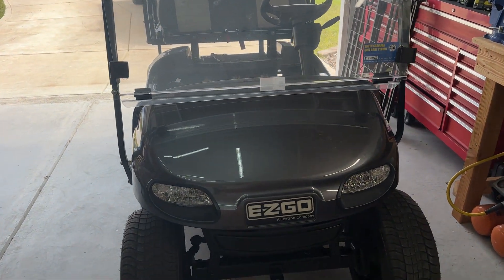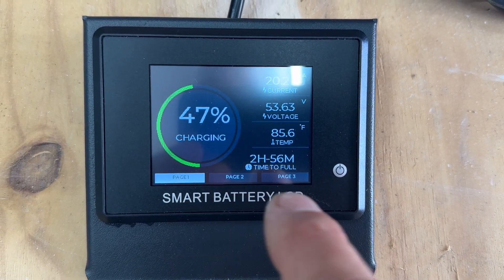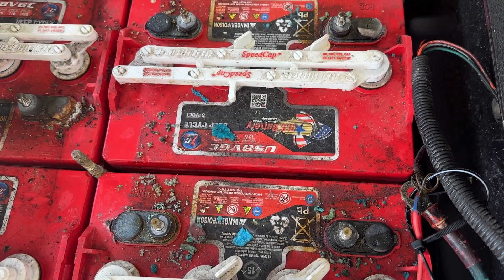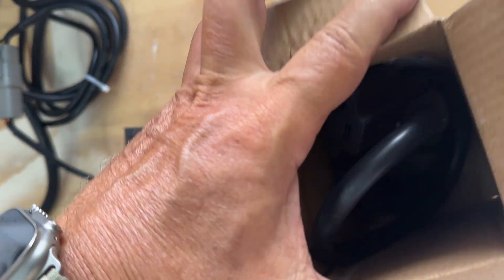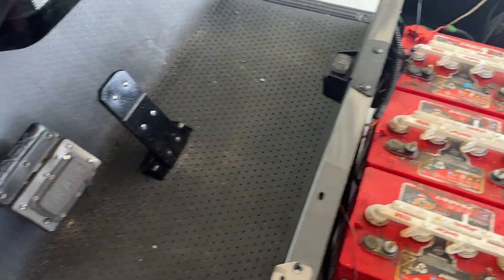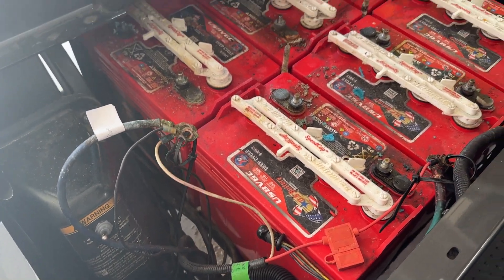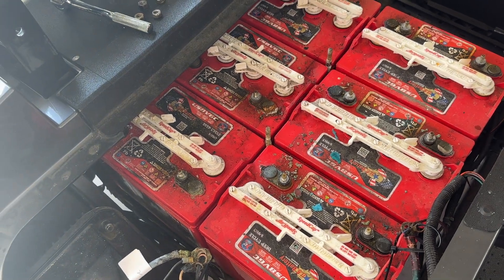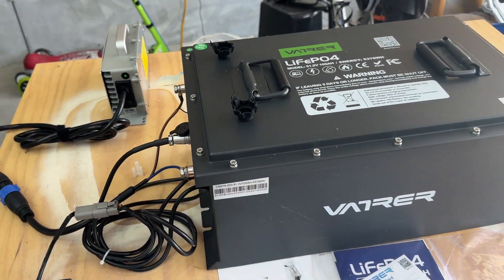Vatrer 48v 105ah Lithium Battery Upgrade on 2015 EZGO TXT Golf Cart -- Pre-Upgrade Ramblings - Pt 1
Upgrading my 48v 2015 EZGO TXT golf cart to Lithium using the Vatrer 48v 105ah Lithium Battery purchased from Amazon. In this video I have unboxed the battery and set it up in my shop to familiarize myself with the battery, the display, and to make sure everything is in working order. It will be a couple weeks before I have the time to do the actual upgrade. I will make another video of the actual upgrade and hopefully things go as planned.